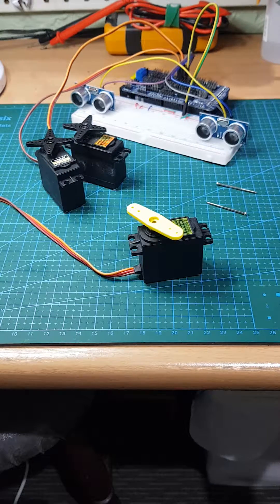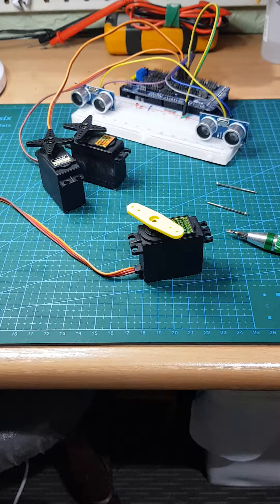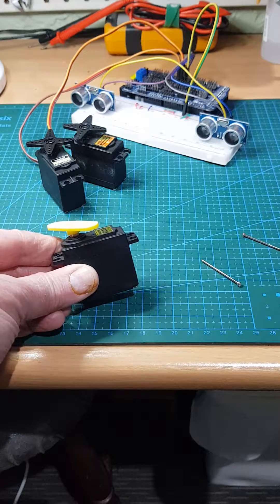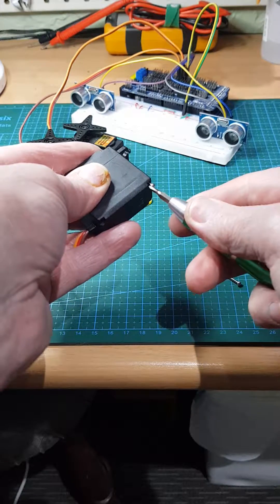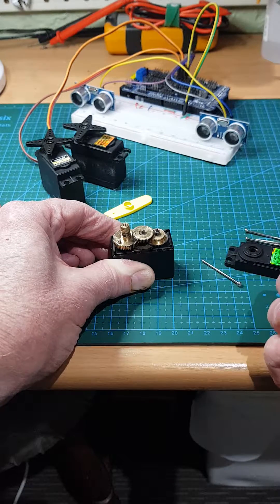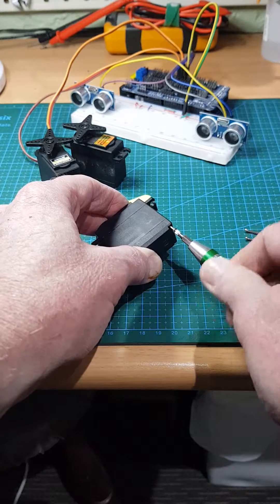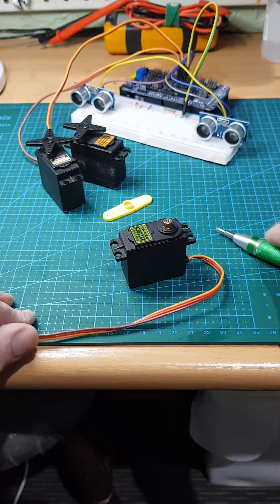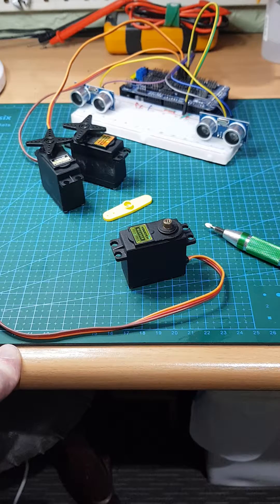SpotMicro - Freeing a stuck servo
During testing you will sometimes (often?) drive a servo past its movement limits and it will stop responding. There are two main reasons for this: the servo is just stuck and can't move back, or the motor has been damaged by pushing too hard against the stop for too long.
This video shows how to correct the first situation and determine if the damage is more terminal.